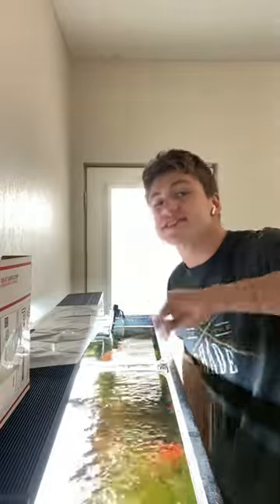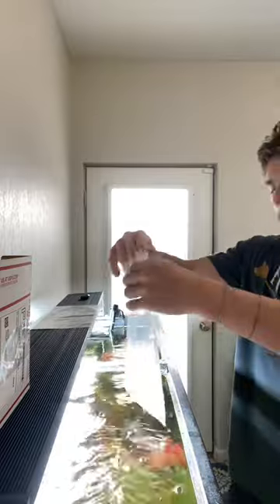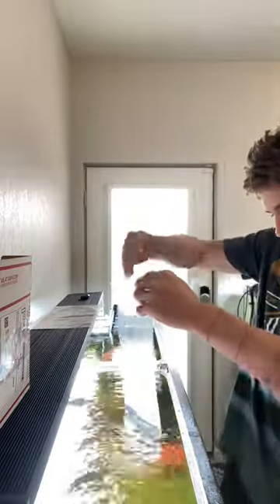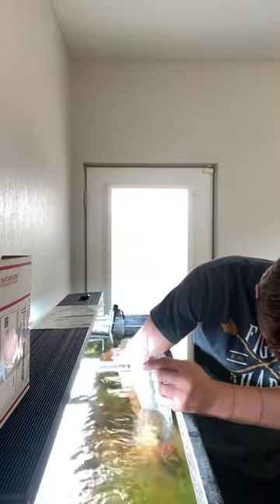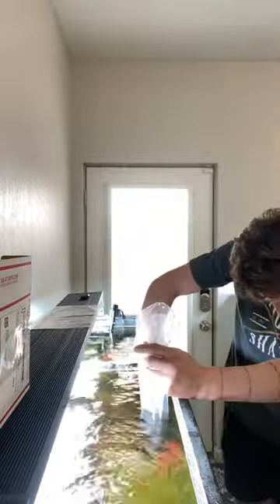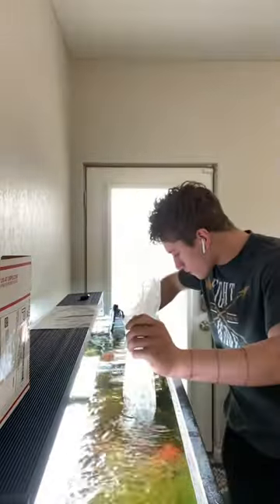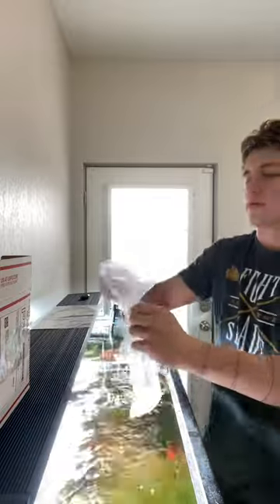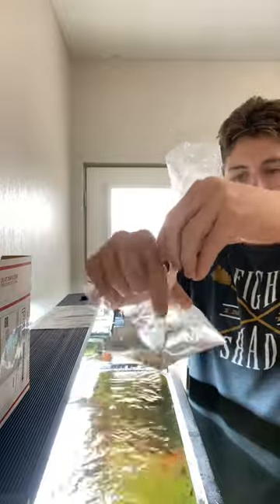Here’s how I ship Your snail orders!